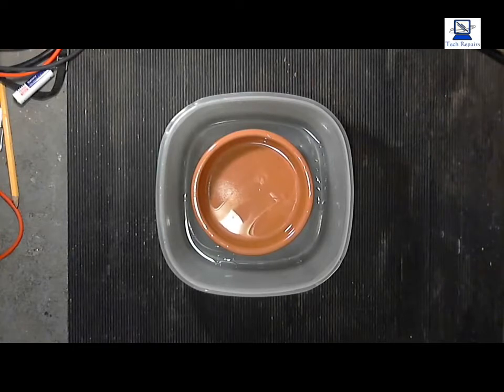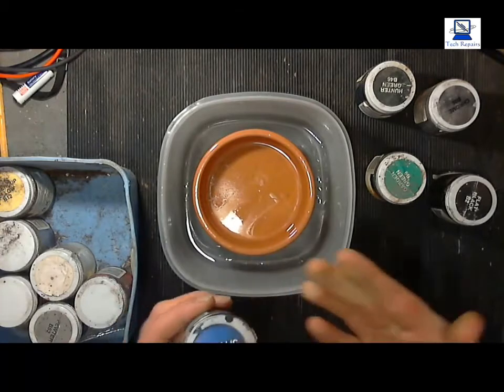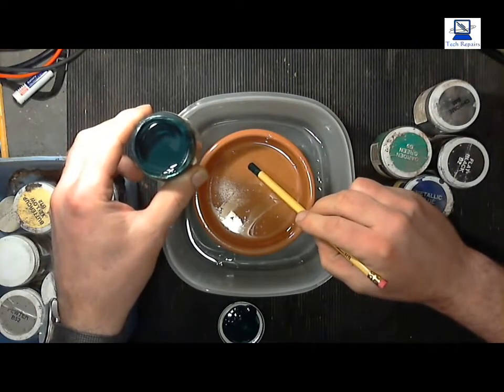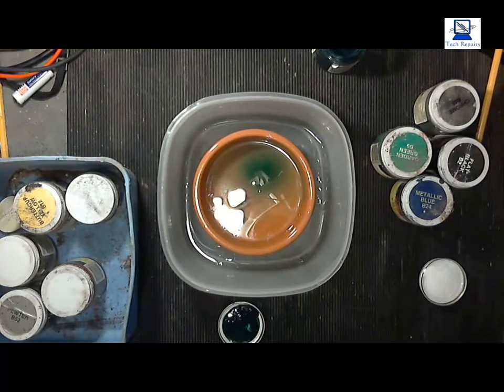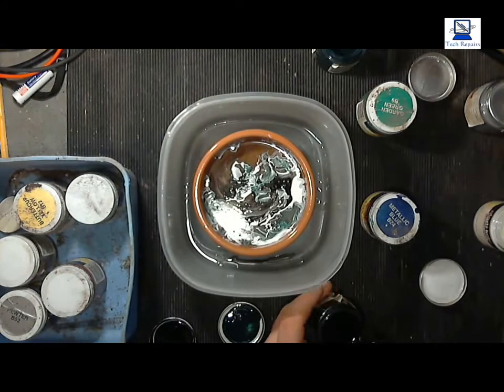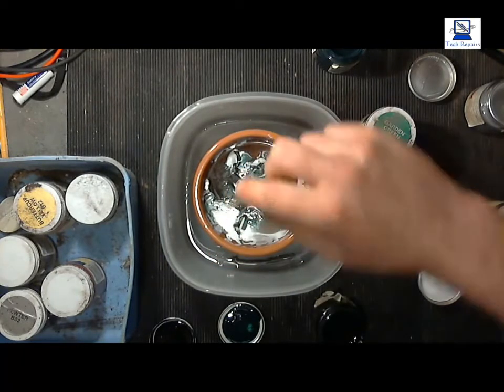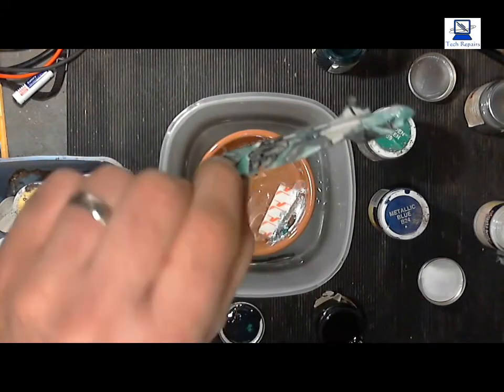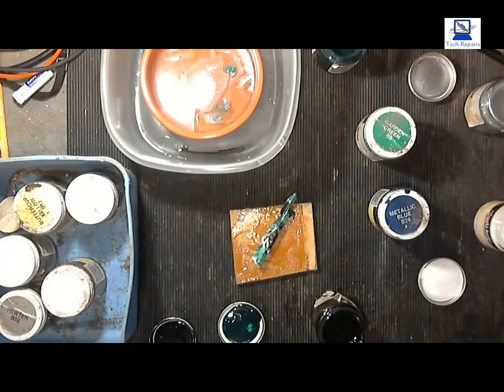Swirl Painting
This a Swirl-Painting experiment to see if it would be possible to dip a pc case. I think it would.8 November 2012

We are Happy to review for free any products that we receive but  Acceptance of a free sample does not guarantee a review. I follow an "If we can't say something nice about the product then don't-say anything at all" rule of thumb. If I like a product, I'll review it. If not, I'm not going to embarrass a supplier by giving a bad review.

Thanks for watching, If you liked my videos and would like to support this channel you can make a donation @ or click the Show Your Support link, on our channel page and if you use Bitcoins you can send us some bitcoins to 1MFGvF7NPaXC7RU5Trwo8z1dUbuowcuw5D Thanks for your support.